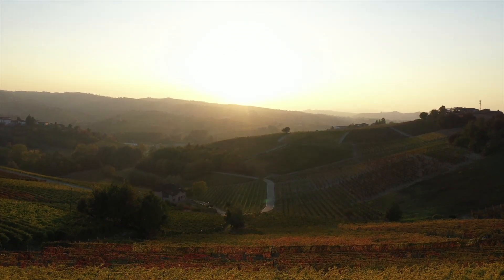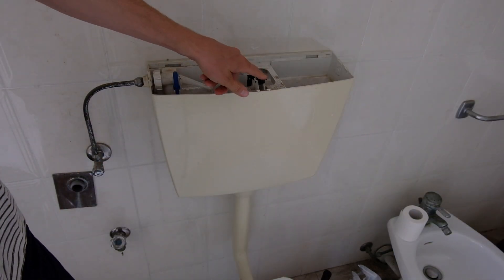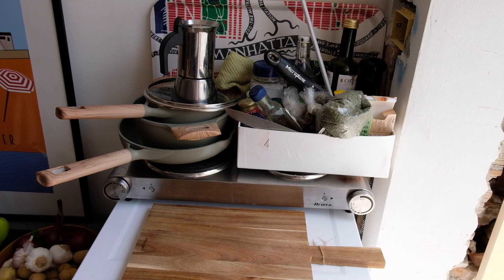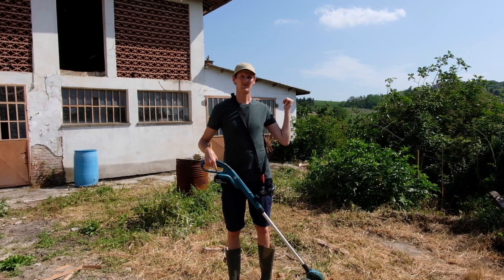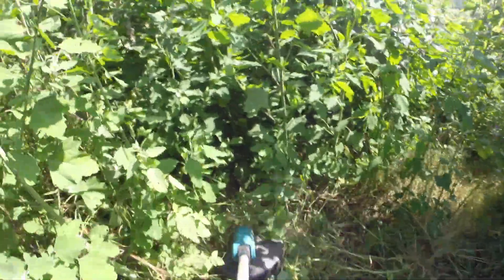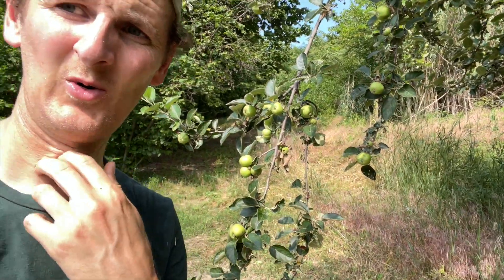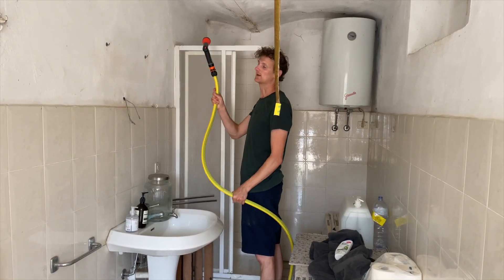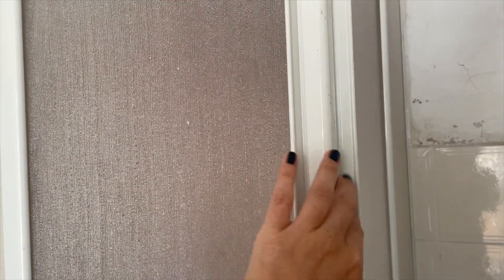Off Grid Living in Italy - Italian Farmhouse DIY Renovation & Restoration (part 12)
For the past 10 weeks, we've been living at our Italian farmhouse without any running water. Discover how we've managed to wash, brush our teeth, cook, clean dishes and generally live at a house without plumbing or water.

We also discover our hidden forest and plot of land for the first time since buying the house 6 months ago! And we finally get connected to municipal water supply, but it's we're a long way from having running water in the house!

During the pandemic we dreamed of buying a place in Italy that would give us a break from city life. In 2021, as travel remained restrictive and the pandemic didn't look like subsiding, we decided to turn that dream into a reality.

We sold our apartment in Stockholm, packed up the car and headed for Piemonte. After a couple of months searching for the right house we came across Our Italian Dream House and immediately made an offer. Four weeks later (just three days before Christmas) we signed the contract and had the keys.

It's now early 2022 and we have begun work on the epic renovation that stands before us. We are mortgage free and have a very limited budget so plan to take on as much of the renovation ourselves as possible – follow us on our journey as we turn an abandoned Italian farmhouse into our dream home.